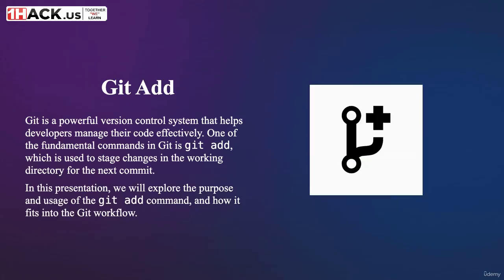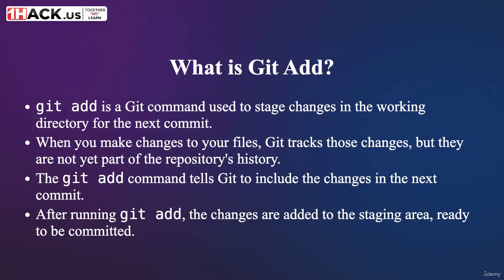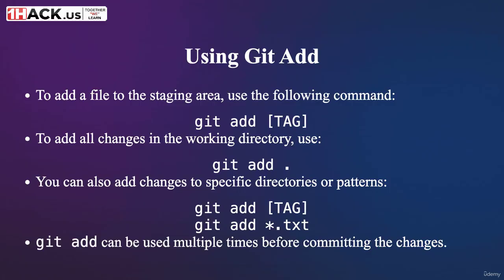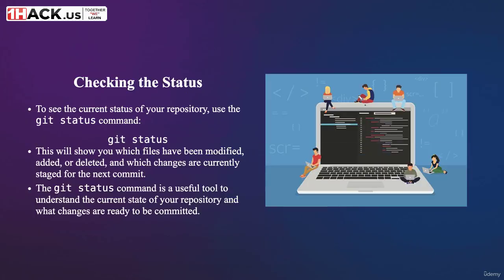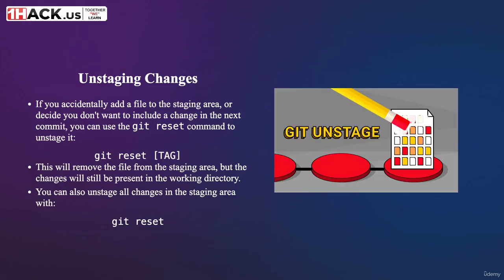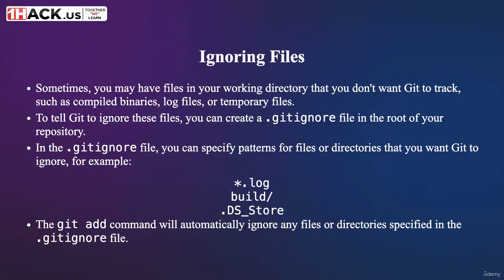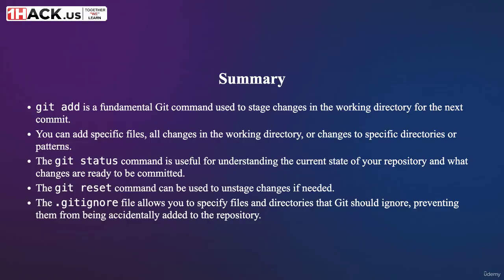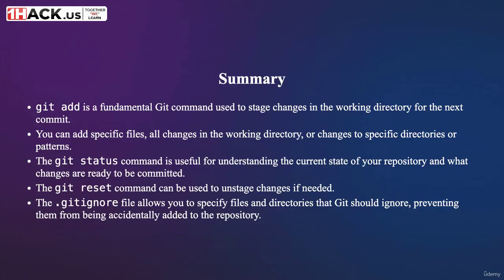009 git add GBoK onehack us